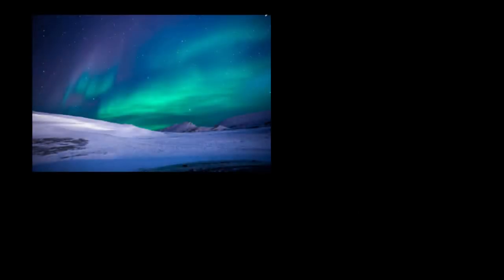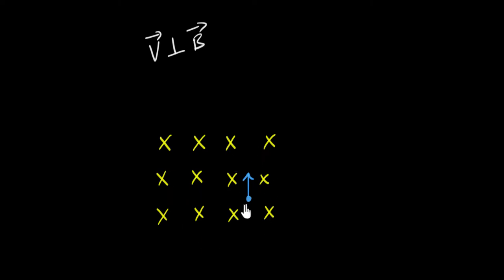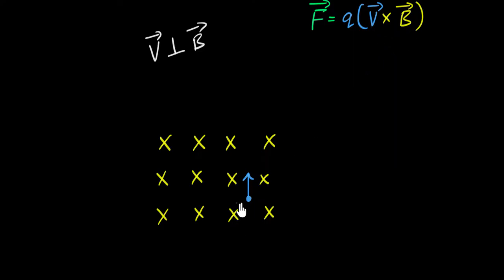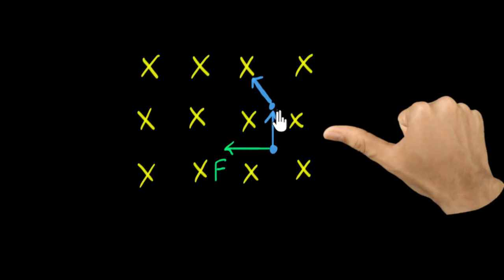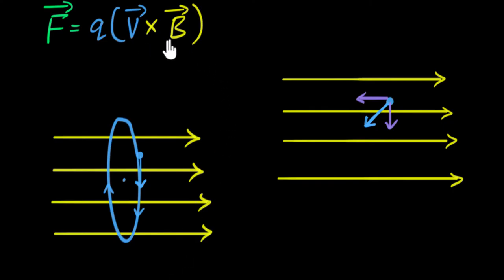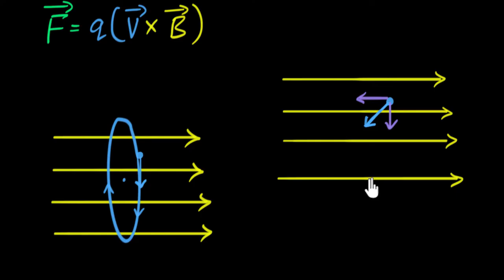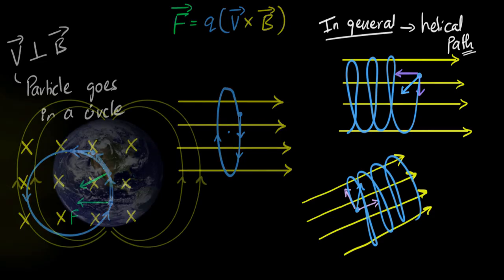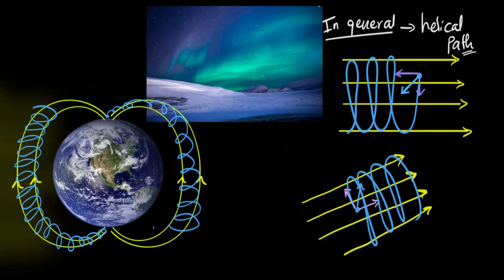Path of charged particle in magnetic field | Moving charges & magnetism | Physics | Khan Academy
Let's explore how to calculate the path of the charged particle in a uniform magnetic field.